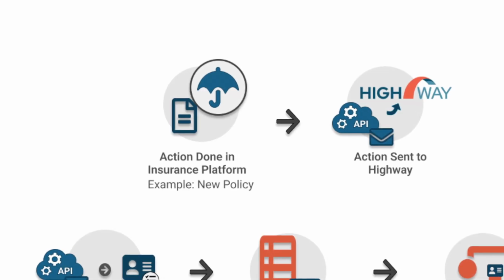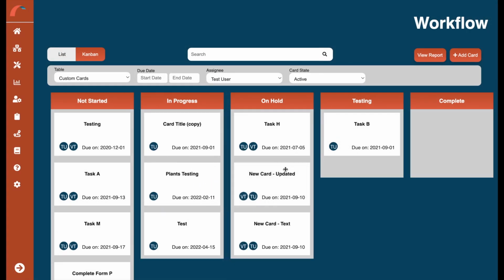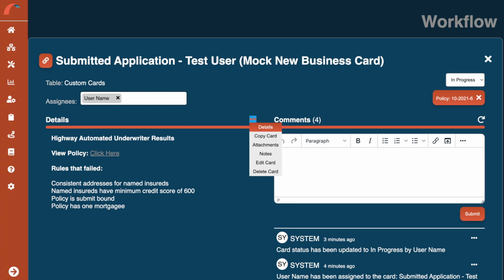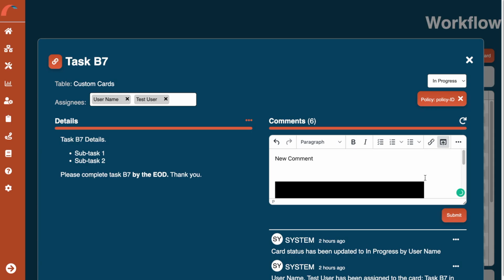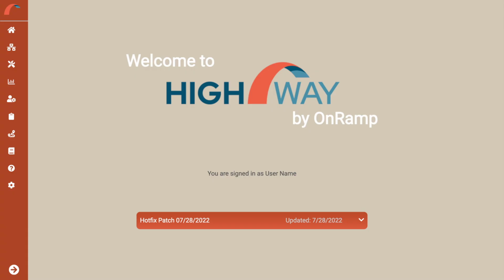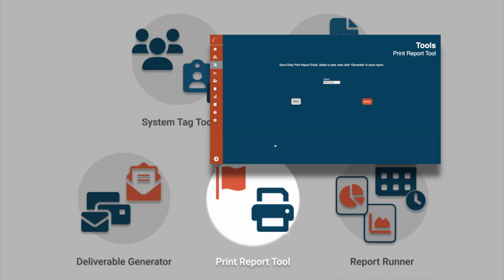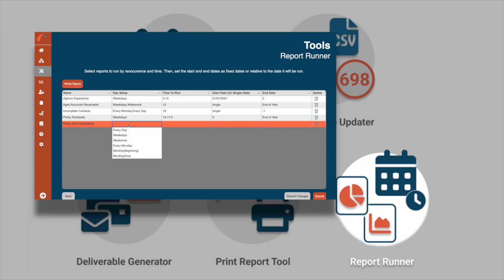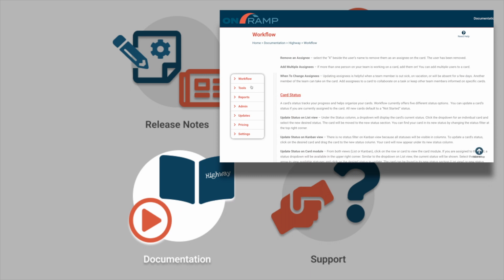Highway Demo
Learn about Highway